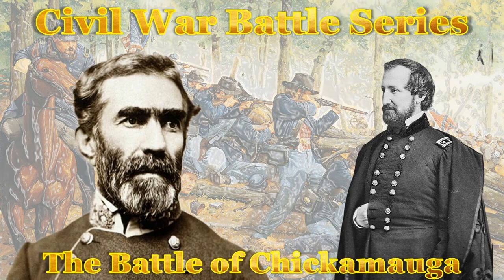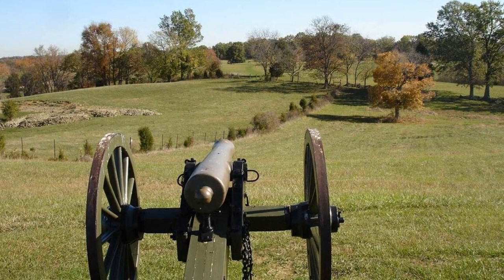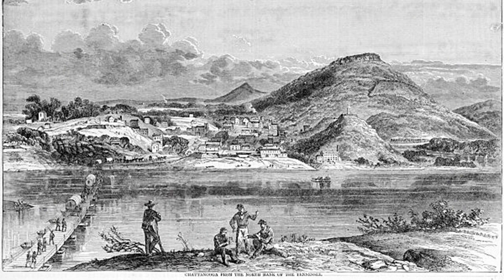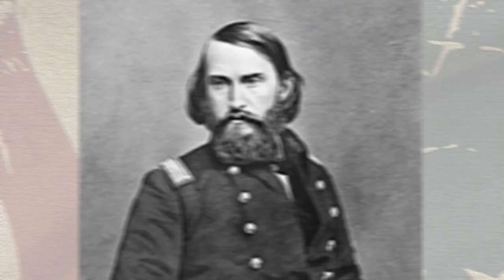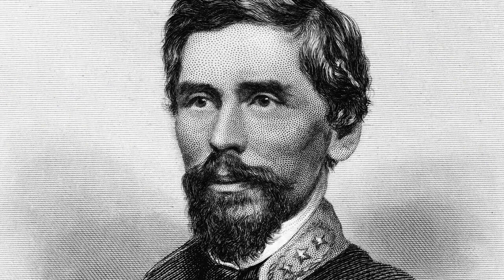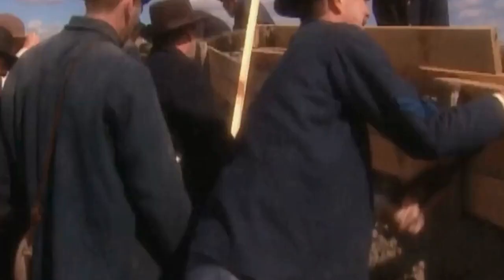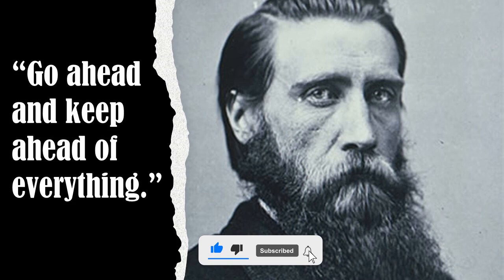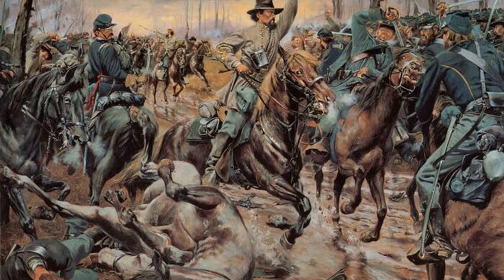Civil War Battle Series: The Battle of Chickamauga, Bragg and Rosecrans Duke it Out in Tennesse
The Battle of Chickamauga was fought on September 18–20, 1863, in Catoosa and Walker counties, Georgia, during the American Civil War. It was the second bloodiest battle of the war, after Gettysburg, with over 34,000 casualties on both sides.

The battle was fought between the Union Army of the Cumberland under Maj. Gen. William S. Rosecrans and the Confederate Army of Tennessee under Gen. Braxton Bragg. Rosecrans's objective was to capture

Chattanooga, Tennessee, a key railroad junction and gateway to the South. Bragg's objective was to prevent Rosecrans from reaching Chattanooga and to push the Union army out of Georgia.

On September 18, Rosecrans's army attacked the Confederate army along Chickamauga Creek. The Confederates launched a series of counterattacks, and the battle raged back and forth throughout the day. By nightfall, the Union army had been driven back, but it had not been routed.

On September 19, the battle resumed. Bragg ordered a coordinated attack against the Union right flank. The attack was successful, and the Union line was broken. Rosecrans's army was forced to retreat to Chattanooga, where it was besieged by the Confederate army.

The Battle of Chickamauga was a Confederate victory, but it was a costly one. The Confederates suffered over 18,000 casualties, while the Union army suffered over 16,000 casualties. The battle also had a significant impact on the war effort. The Union victory at Chattanooga a few months later was essential to the Union's eventual victory in the war.